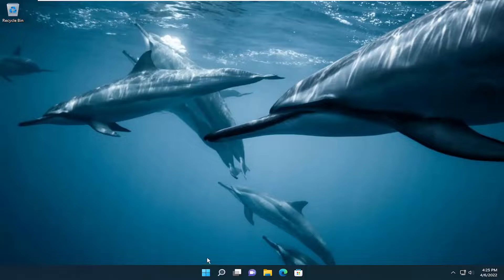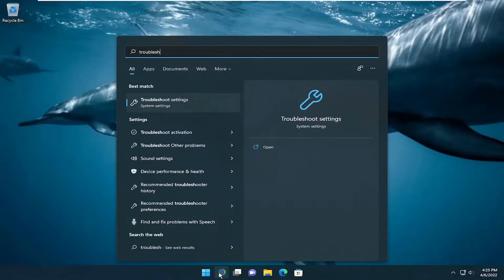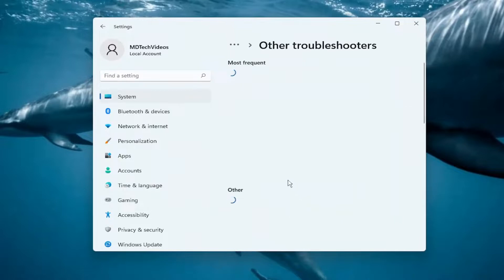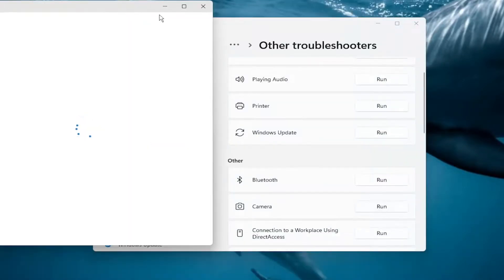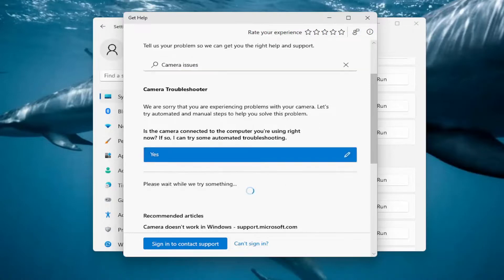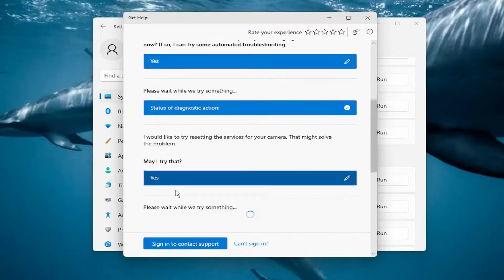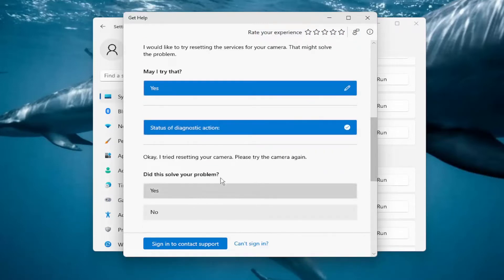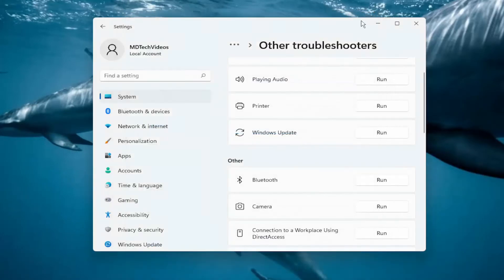We Can’t Find Your Camera, Error Code 0xa00f4244 (0xc00dabe0) [Tutorial]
If you are using a Windows 11/10 laptop or desktop with a dedicated webcam and you have an error like We can’t find your camera, follow this post and see if any of the suggestions help you. In most cases, the cause of this problem is your webcam or the drivers. However, sometimes, there can be another problem as well.

The full error message reads like this:

We can’t find your camera. Check to make sure that it’s connected and installed properly, that it isn’t being blocked by anti-virus software, and that your camera drivers are up to date. If you need it, here’s the error code: 0xA00F4244 (0xC00DABE0).

Issues addressed in this tutorial:
we can't find your camera windows 10
we can't find your camera windows 11
we can't find your camera 0xa00f4244
we can't find your camera windows 10 (error code 0xa00f4244(0xc00d36d5)
we can't find your camera 0xa00f4244 nocamerasareattached
we can't find your camera check to be sure it's connected and installed properly
we can't find your camera 0xa00f4244 windows 11
we can't find your camera windows
we can't find your camera error code 0xa00f4244 nocamerasareattached
we can't find your camera windows 10 code 0xa00f4244
we can't find your camera dell